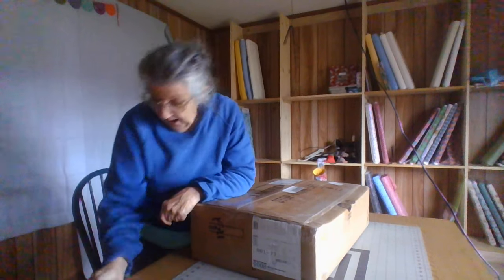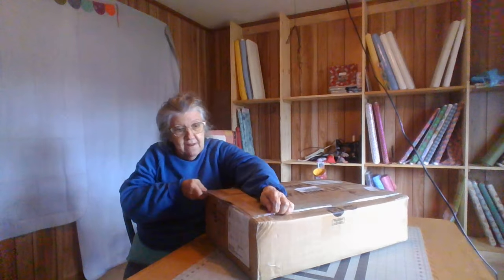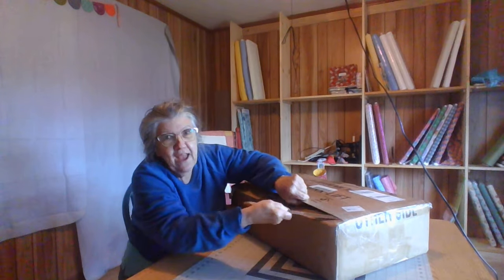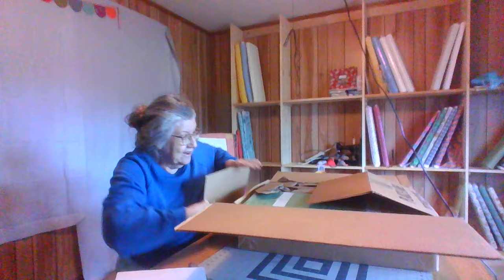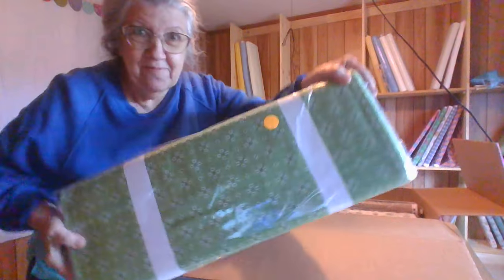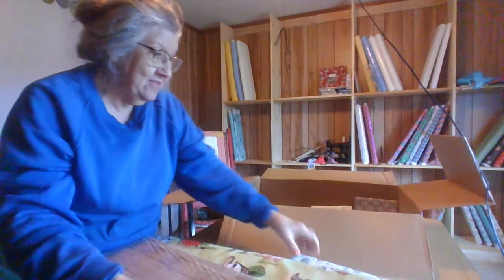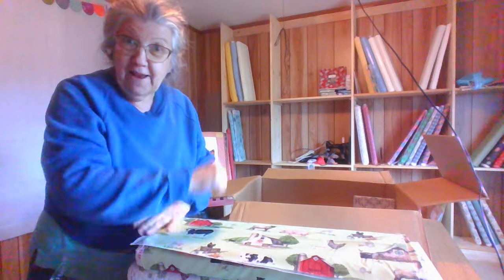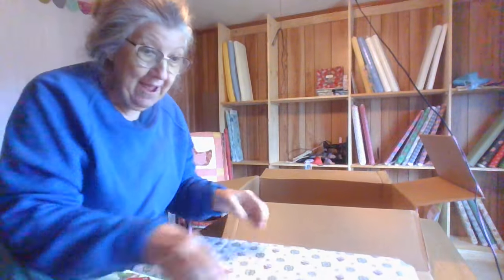New Fabric everyday---Box opening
What's going on on the farm and in my world.
Love this fabric that came today.
If you would like some.